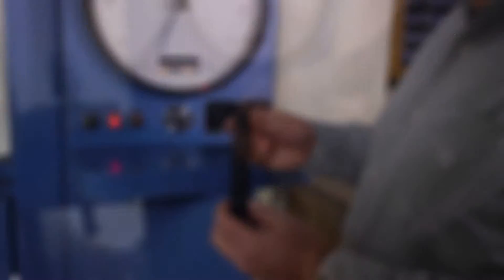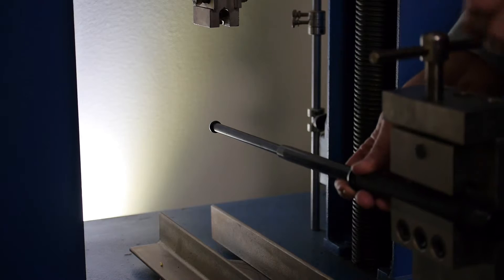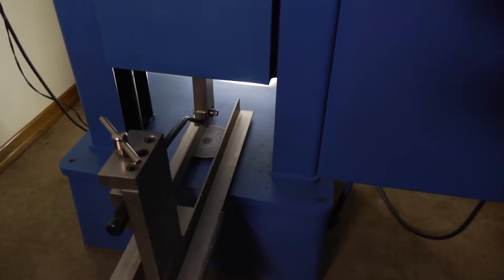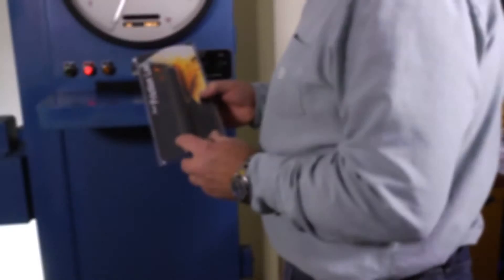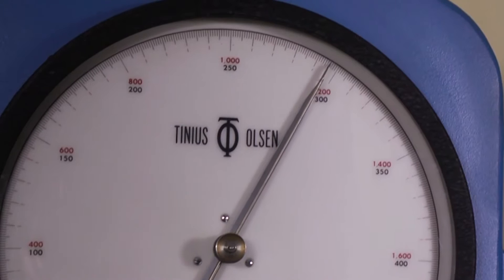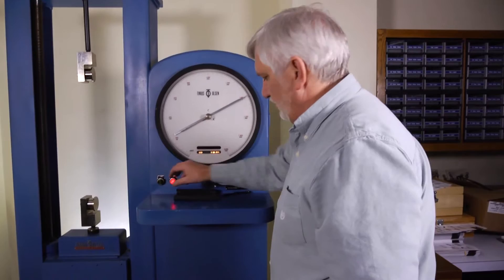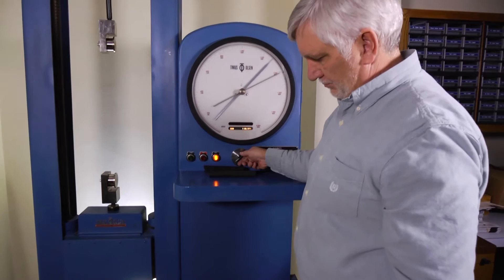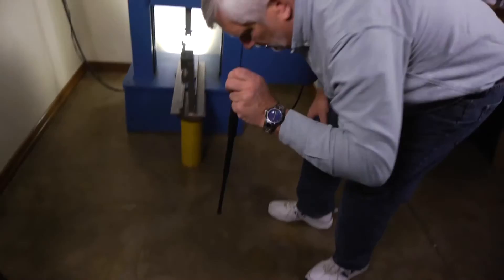ASP | Baton | Bend | Test | Video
ASP Baton Official Test Video

The video is a live test on the ASP F Series Friction Lock Baton, on a Tensile Machine. They Apply a Load of 300 Pounds to the Tip & the Video Shows You What Happens When the Load is Removed.

Police will choose the ASP above any other Baton. It is made in the US and is the best impact weapon available. Although there are cheaper batons available that are produced in Taiwan, Korea, Japan and India. None of these meet the specifications established by major Law Enforcement and Military Organisations.

A baton can only be purchased from PTTC if you a serving police officer, a member of a close protection or security team working outside the UK, selected HM Government Officers, selected armed forces personnel. Please note that proof will be required and will be verified before an item will be sent, this also includes verification of a secure address for delivery. If we are unable to confirm this we will issue a refund.

ASP is continually adding more products to their line. Some of the more recent additions are designed to be more low profile than the standard police versions, and better suited.

Batons are a very effective psychological deterrent. The friction loc batons require a sharp snapping motion of the wrist to expand, and to retract you bring the tip straight down on a hard surface such as asphalt or concrete.

Please note that all ASP Batons are covered under the offensive weapons act, and as such buyer will need to have a lawful reason to buy and id documentation will be required before a purchase can take place.

This is a strict policy, and it we were to supply we would be breaking the law so we will not supply unless the buyer is lawful one.

PTTCtraining